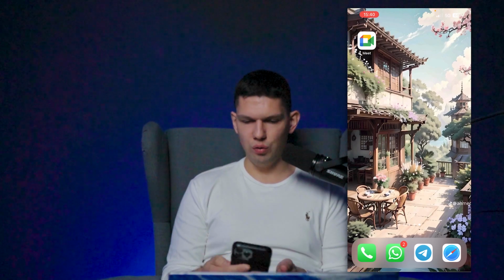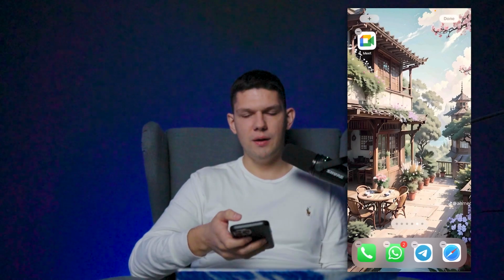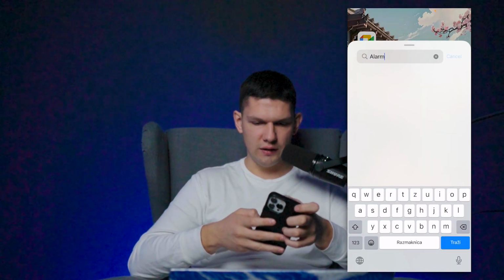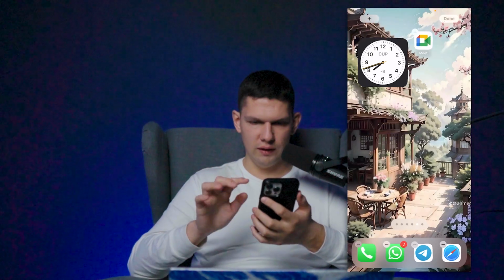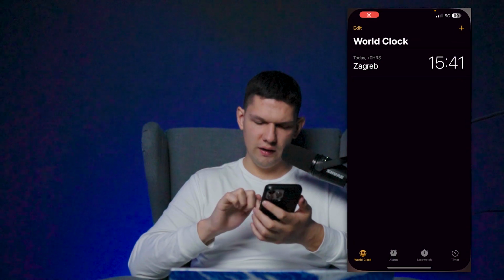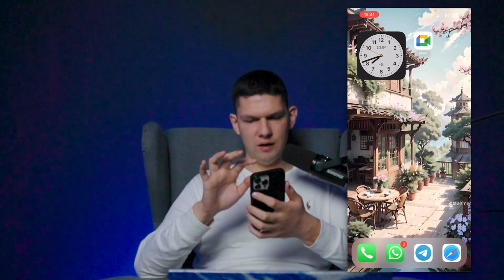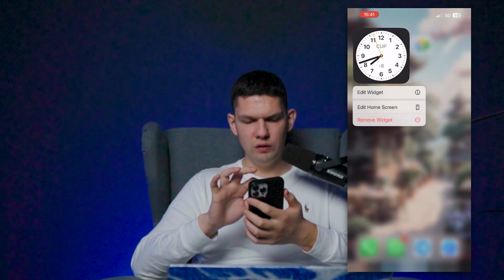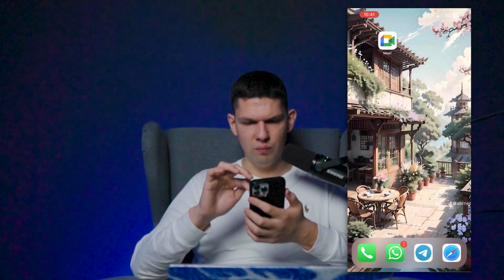How To Add An Alarm To iPhone Home Screen - Full Guide (latest update)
Learn exactly how to How To Add An Alarm To iPhone Home Screen